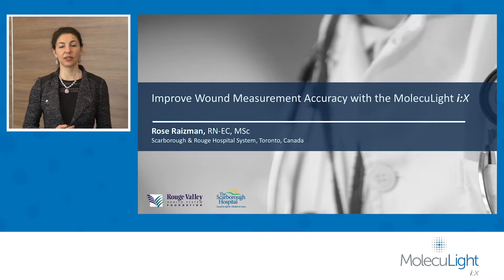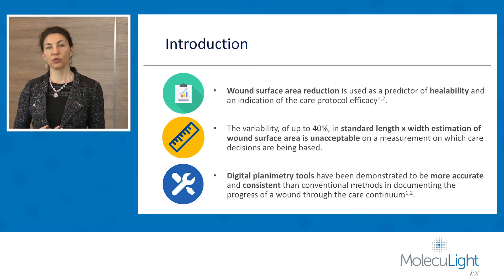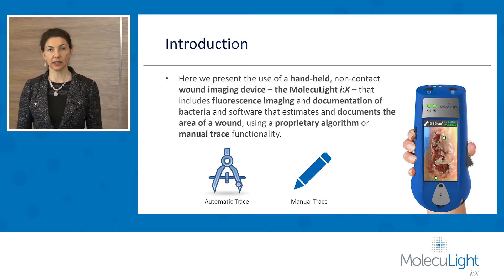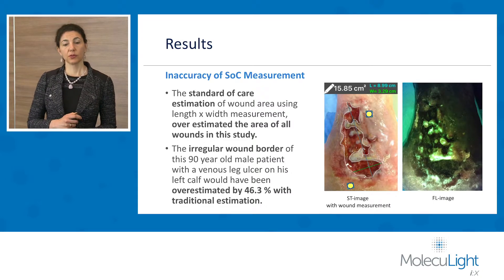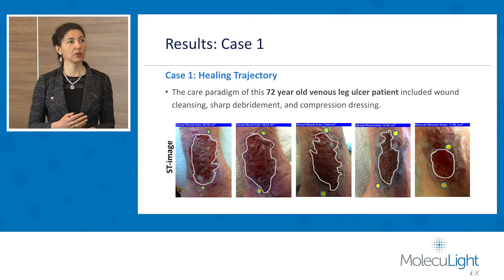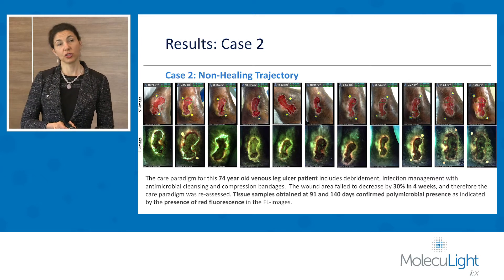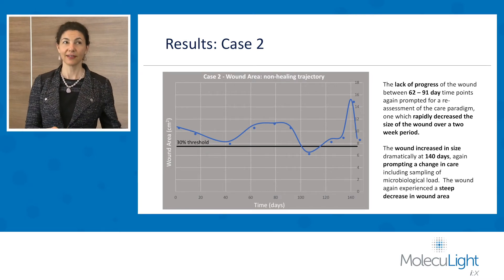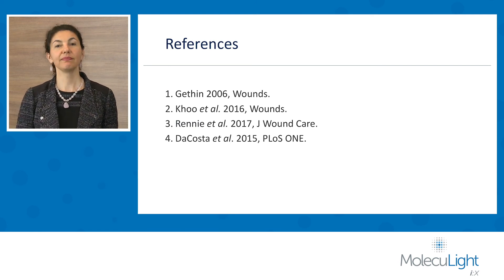Improve Wound Measurement Accuracy with the MolecuLight i:X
Learn how to improve wound measurement accuracy with the MolecuLight i:X device.

Presented by: Rose Raizman, RN-EC, PHCNP, ET, CAET(C), MSc, MScN, NP-ET, Scarborough & Rouge Hospital, Toronto, ON, Canada

Presented at: EWMA 2018, Krakow, Poland.

The MolecuLight i:X™ Imaging Device is approved by Health Canada (Medical License #95784) and has CE marking (Certficate G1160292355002) for sale in Canada and the European Union. The MolecuLight i:XTM Imaging Device has received FDA De Novo clearance, please for USA specific intended & indications for use.

MolecuLight® and Look to Heal® are Registered Trademarks in Canada, the US, and the EU."